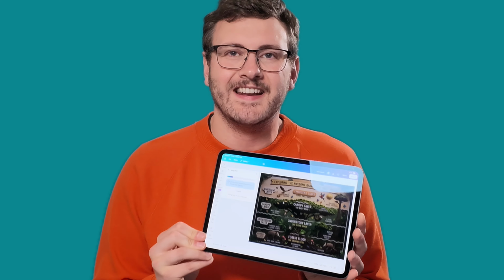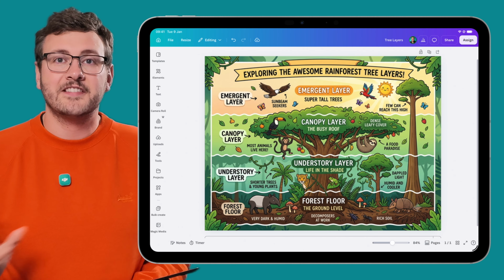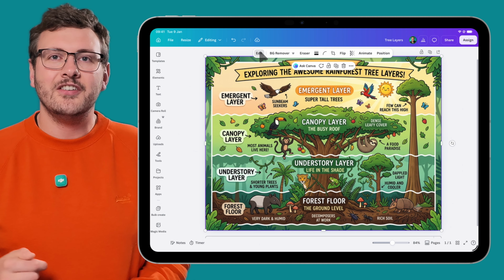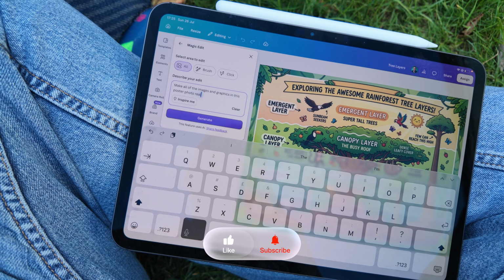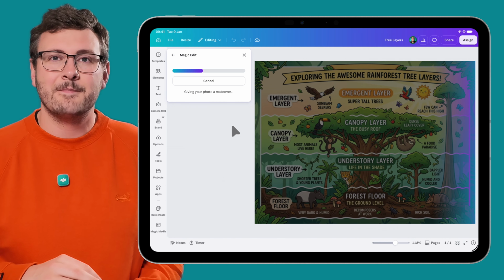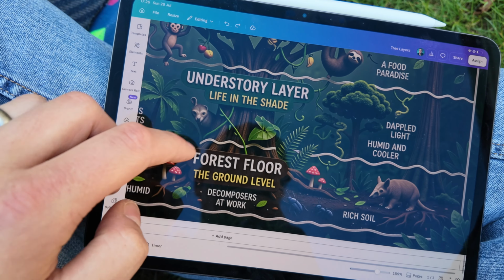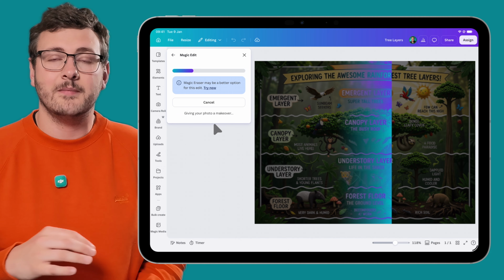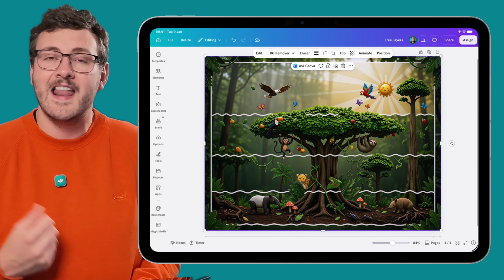How to Use Magic Edit in Canva to Transform Any Image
Imagine editing an image just by describing what you want, or even just saying it out loud. That's Canva's Magic Edit, and it's genuinely brilliant. In this guide I'll show you how to transform whole images or make small changes using nothing but a text prompt or the Dictate button. Tap your image, press Edit, choose Magic Edit, and describe your change, like making a cartoon graphic look photorealistic, or removing all the text from a poster in one go.

I turn an AI-generated graphic into a polished, ready-to-use lesson resource in under two minutes. It's powered by Google's latest image model and works on iPad and iPhone. Just note it's a premium AI feature that uses your monthly Canva allowance.